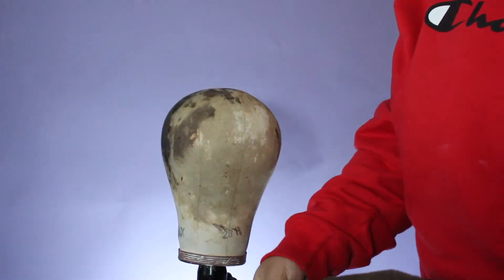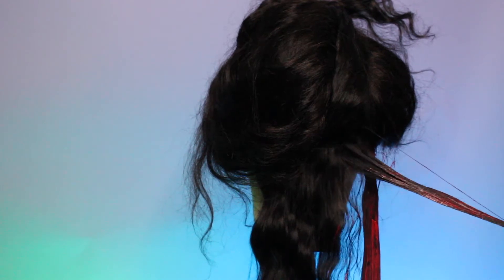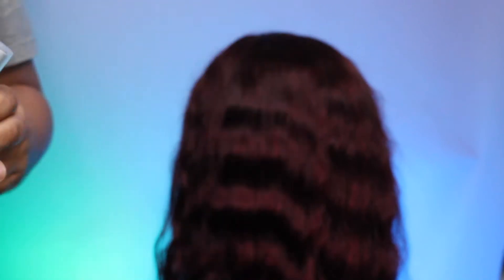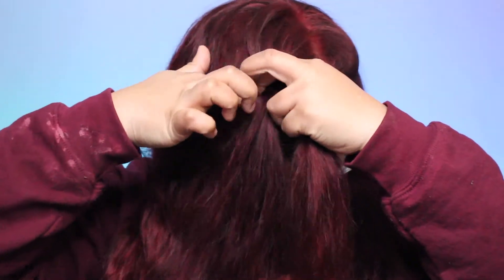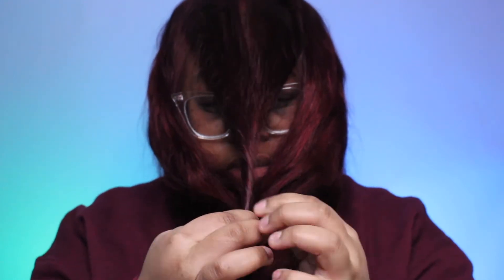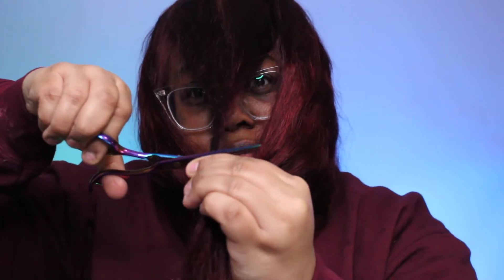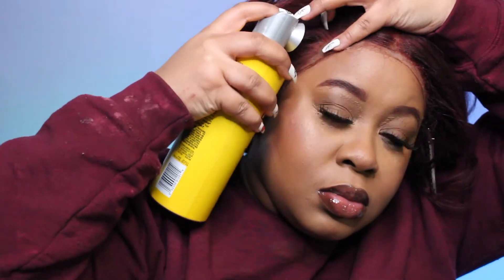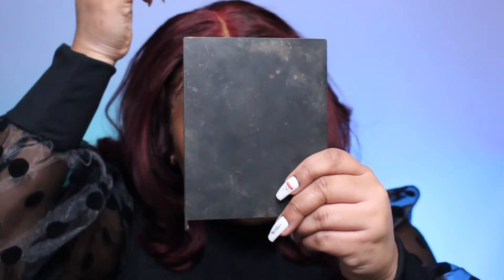From Black to Red: How to Color, Layer, and Style your Wig for Volume and Body!!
Happy Valentine's Day friends!! I am coming to you with a wig revival. She is looking brand new with her beautiful red tressed achieved with Loreal Hicolor. This look is just in time for Valentine's Day whether you are spending it with your boo or on Zoom!  I love this color so much and can't wait to do it again! Let me know what you think about the color pay off and my special eyebrows I paired with it! :)

I also show you guys a really need technique to layer your wig if you're a hair cutting newbie like myself. I am no professional but it works! I learned this trick from Simone Sharice's channel!